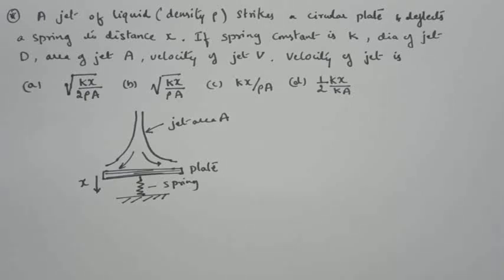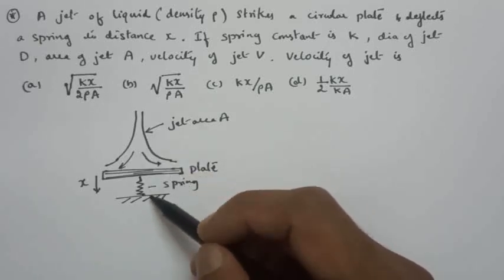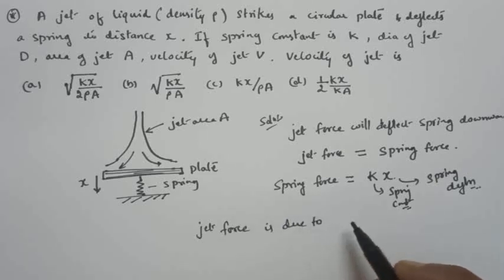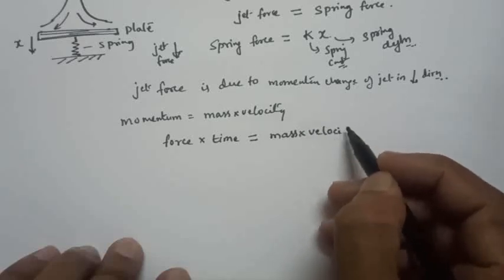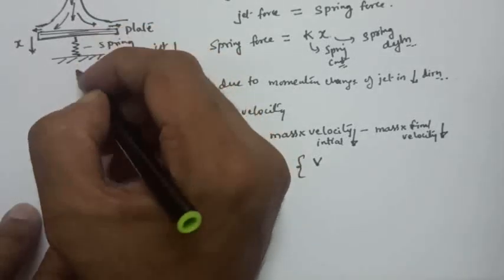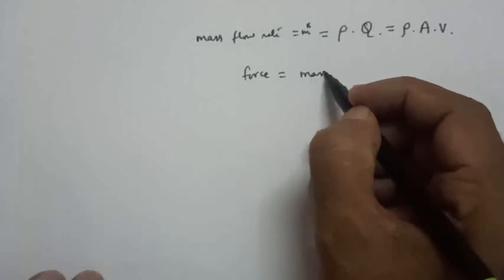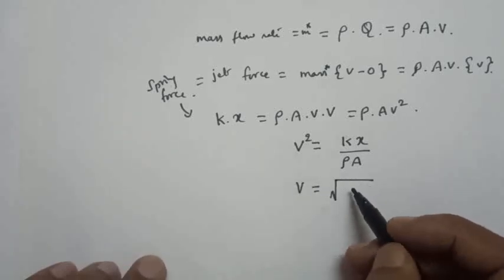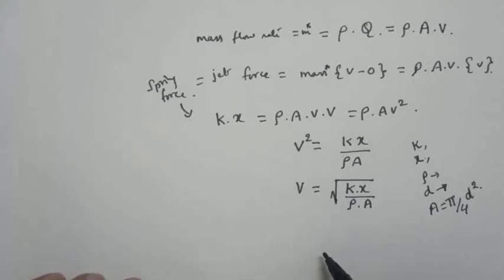Impulse and Momentum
Numerical on momentum also available in Mechanical Rub App in  Playstore